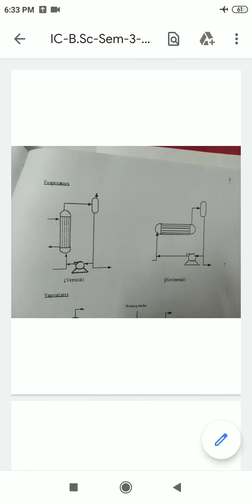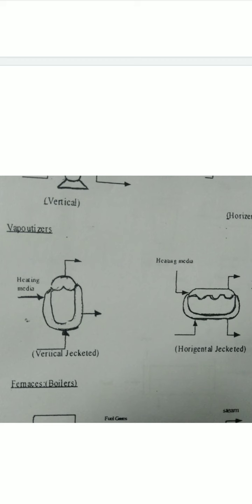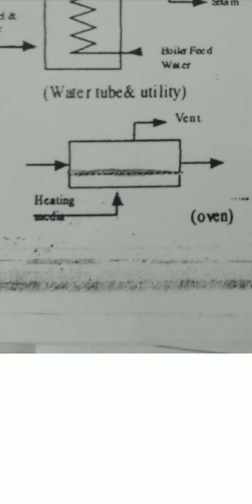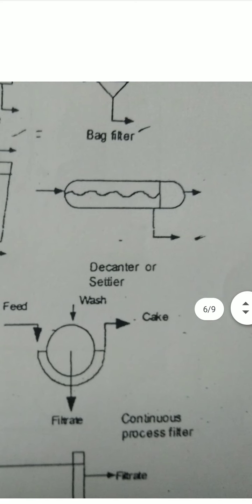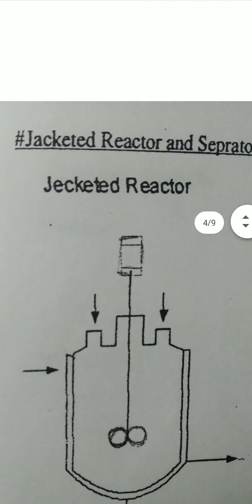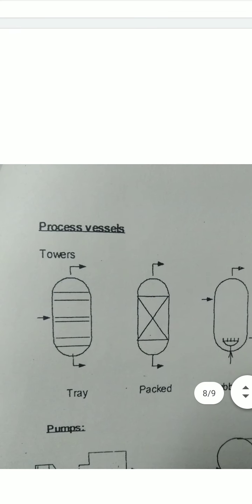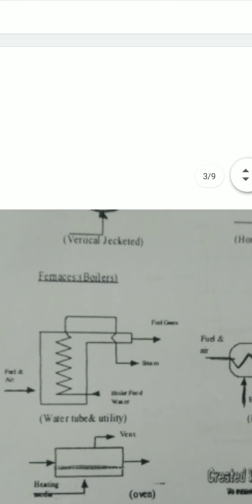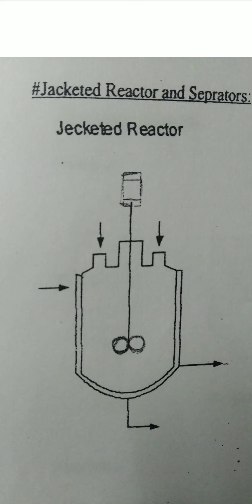IC-B.Sc-Sem-3-03-L-1.3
Typical symbols used in flow sheet
Lecture by Rupal Dodia